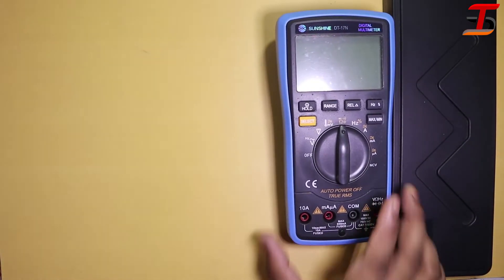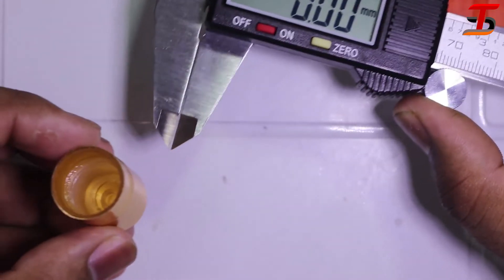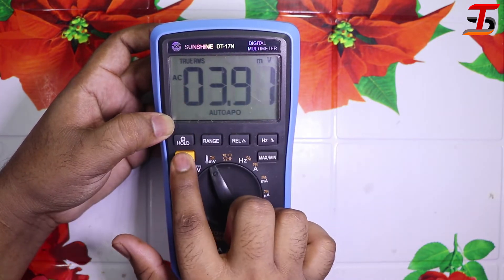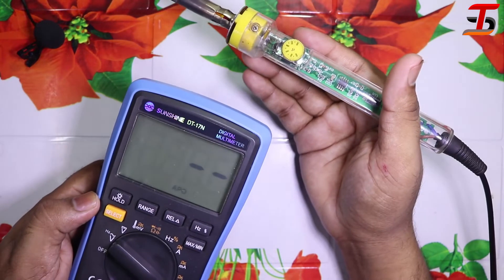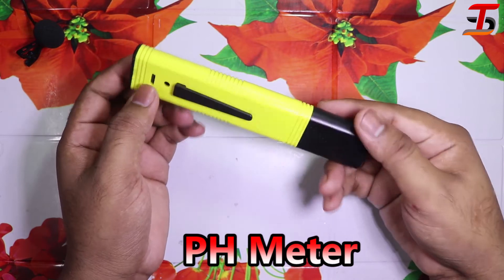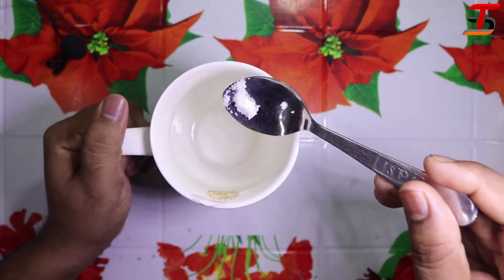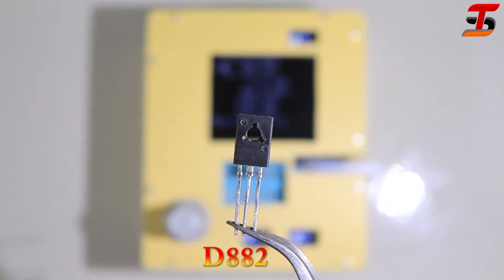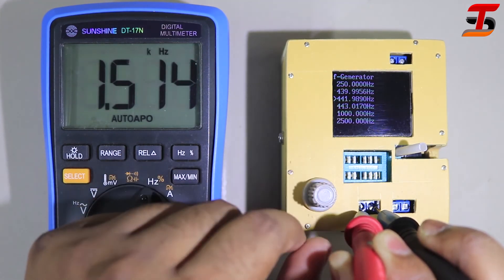Digital calipers || Digital Multimeter || Digital Clamp meter || pH Meter || TDS meter || GM328A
This Part 2 video ,I was discuss about 6 Device.I was trying to make this video as a simple.That's why everyone can understand about this device.I hope this video will be helpful.

Device List

1® Digital calipers.
2® Digital Multimeter.
3®  pH Meter.
4® TDS meter.

5® Digital Clamp Meter.

6® GM328A.